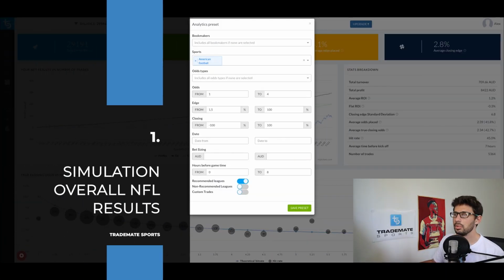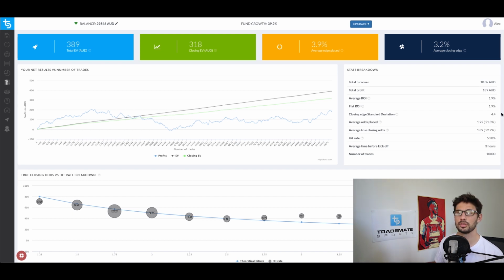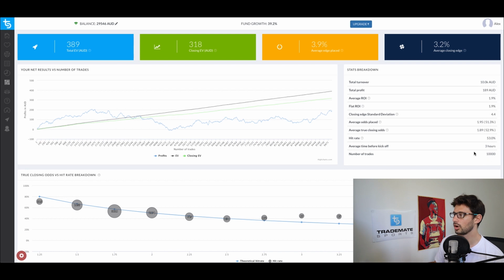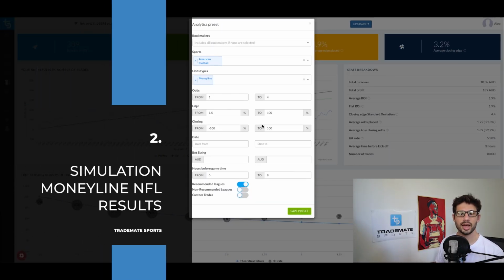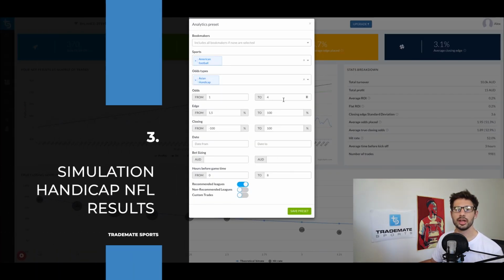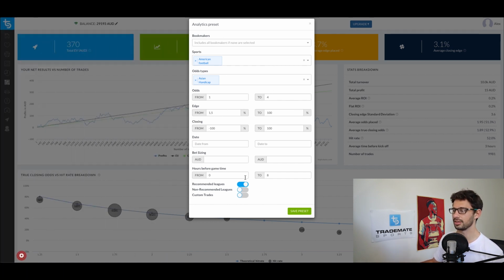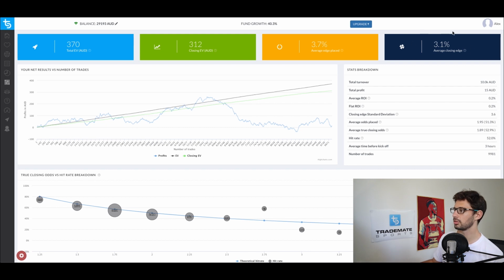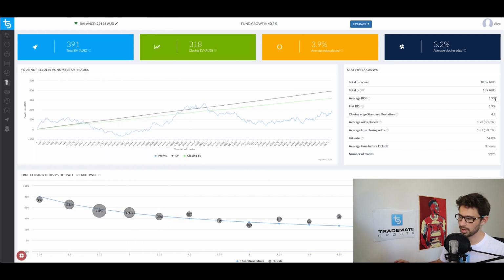American Football Betting with Trademate Sports | NFL Betting Results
With the NFL kicking off this weekend, Alex takes you through Trademate's historical betting results on the NFL, ways to approach your simulations using the big data tool and some extra tips on US Sports which should increase your profitability.